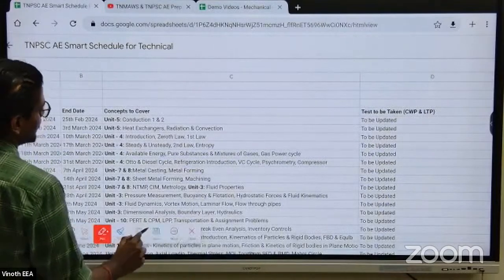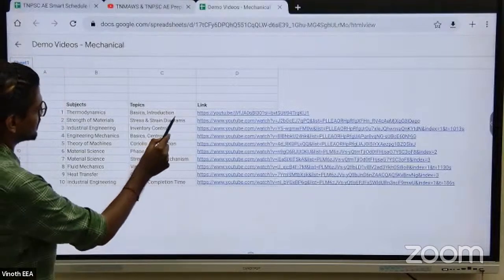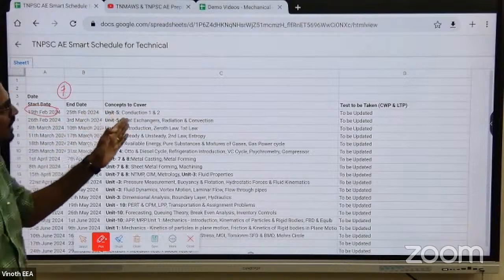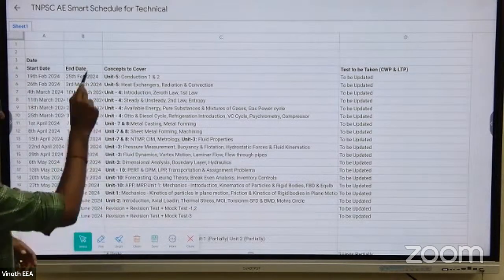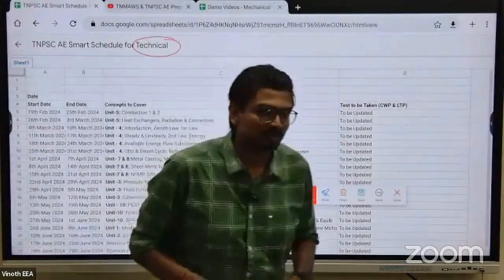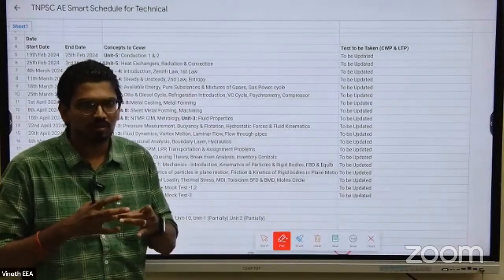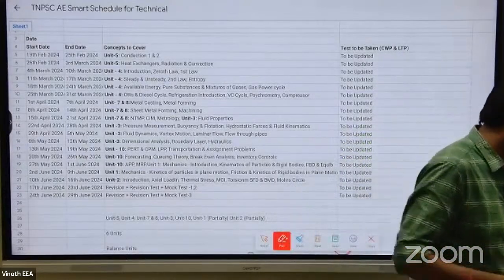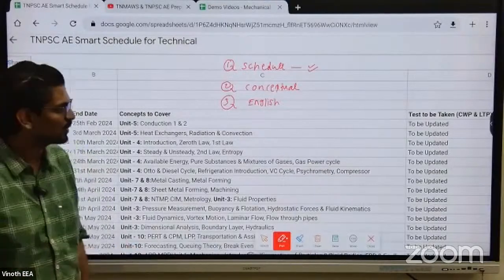TNMAWS & TNPSC AE Preparation | Smart Schedule | Mechanical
Free Demo Videos - Mechanical Engineering